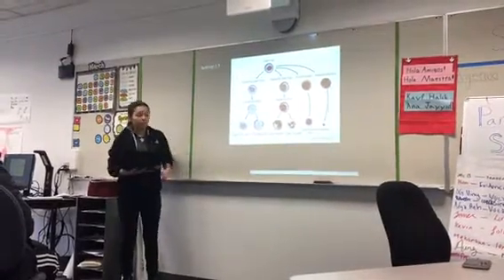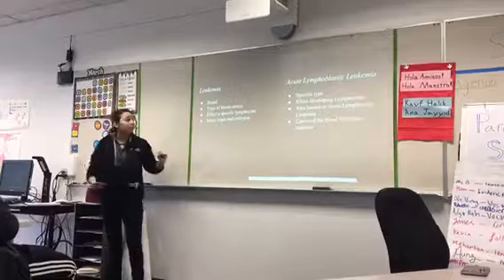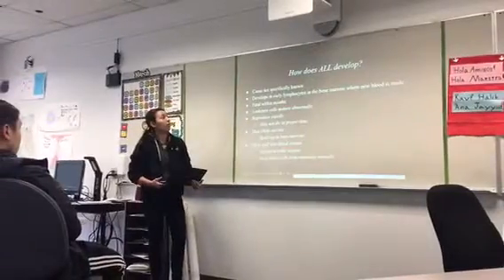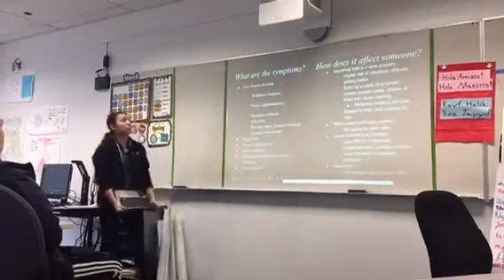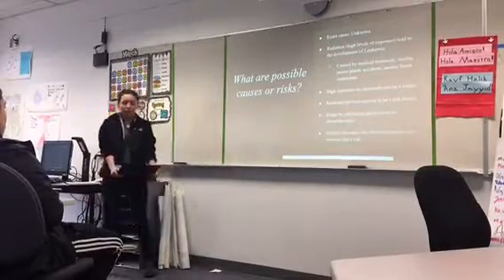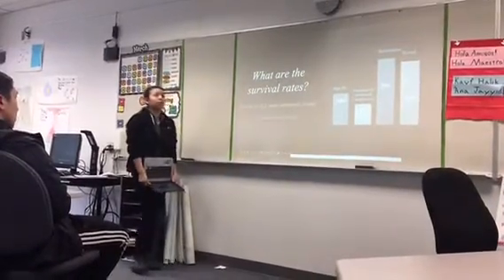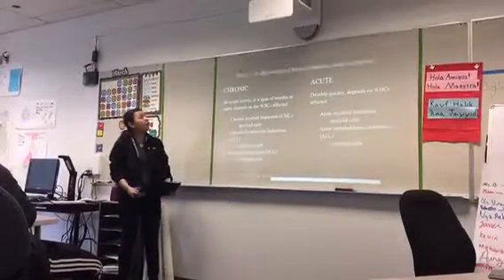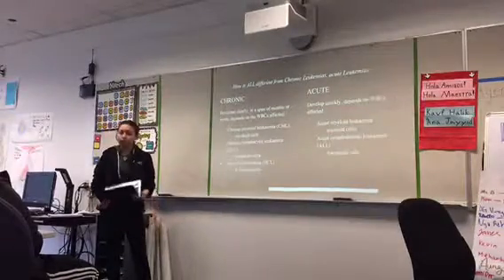Acute Lymphoblastic Leukemia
A teaching project for the 2017 Student Bio Expo by Aranza Torres Silva. This project contains information about a specific type of blood cancer that is presented by Aranza to inform other students of what she has researched.